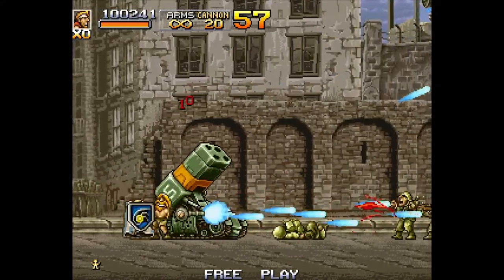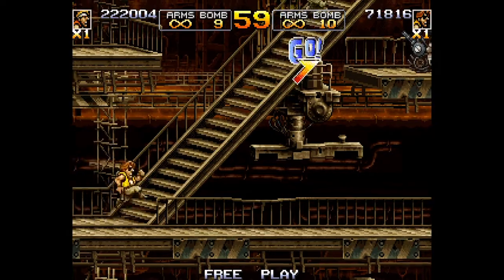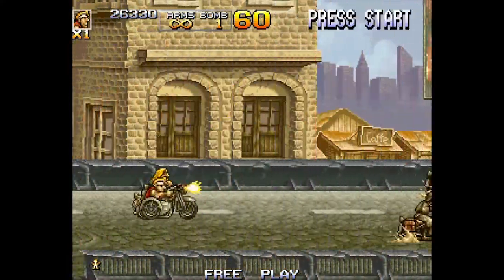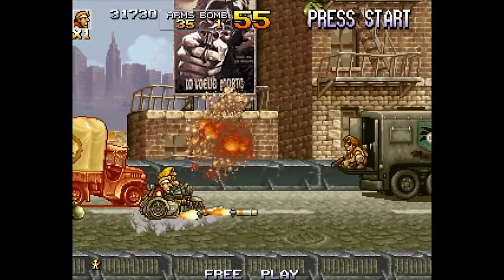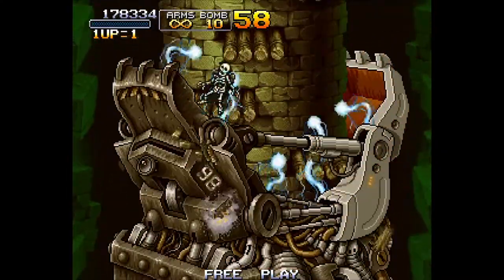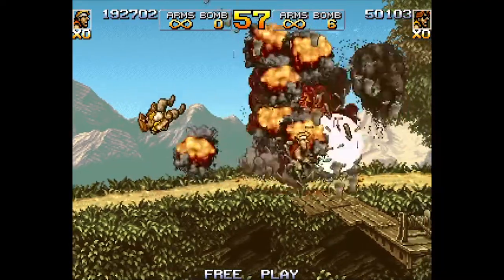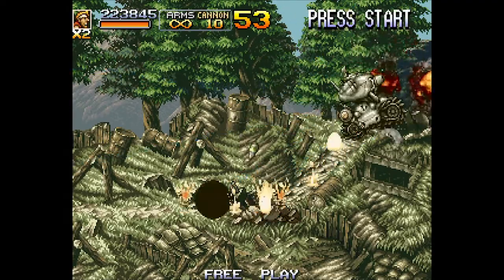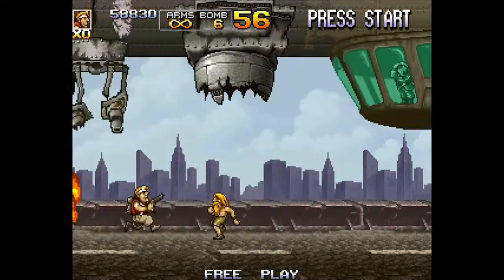Metal Slug Anthology - Review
Photography Gamer reviews Metal Slug Anthology for the Playstation 4.

Time Index:
00:00 - Introduction
00:26 - Gameplay
01:36 - Graphics & Sound
02:09 - What's Good and What's Bad
02:34 - The Verdict
03:06 - Scoring

Artist: Petruality
Track: 8 Bit Chiptune Arcade Game Logo